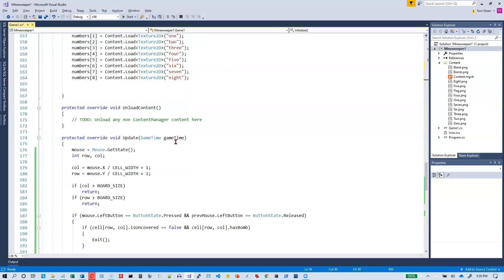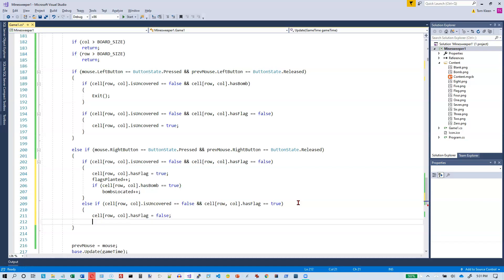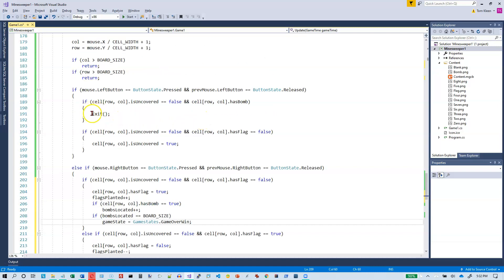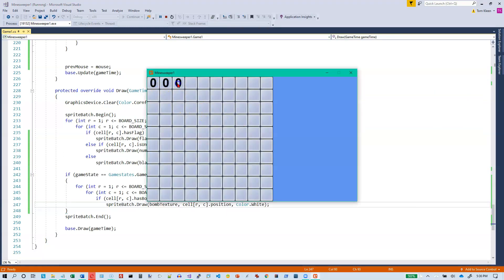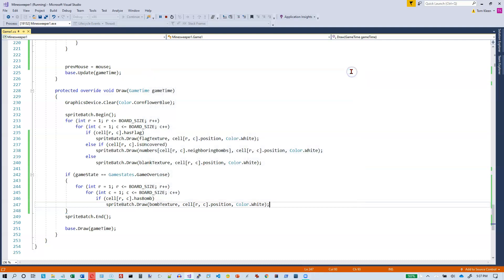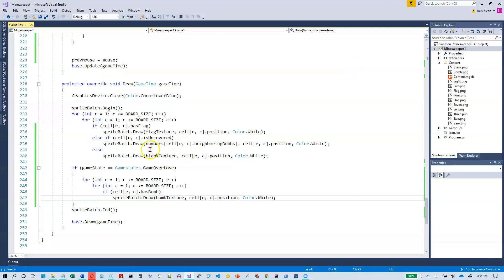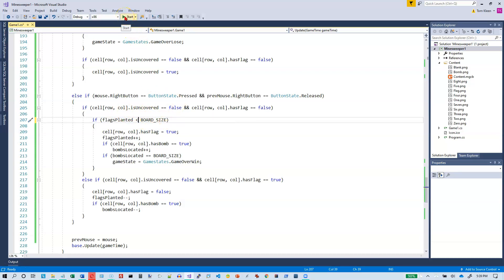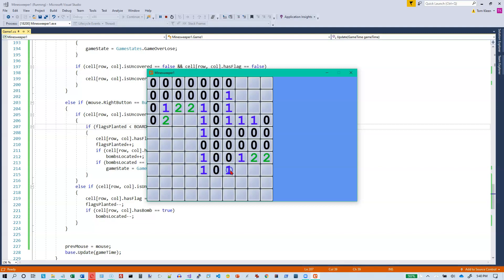C# and Monogame, Minesweeper part 5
Writing a Minesweeper game in Monogame.